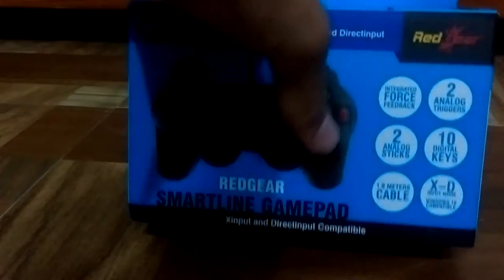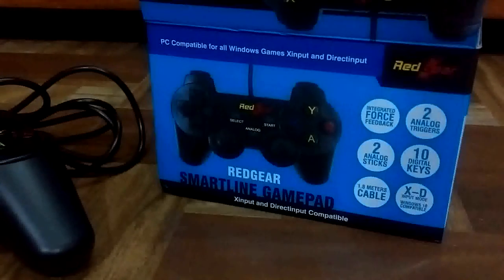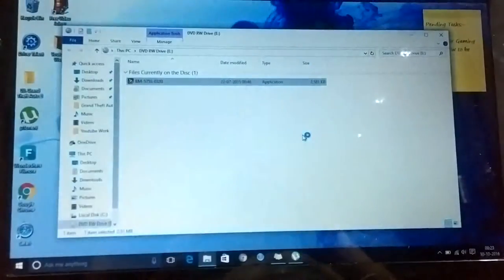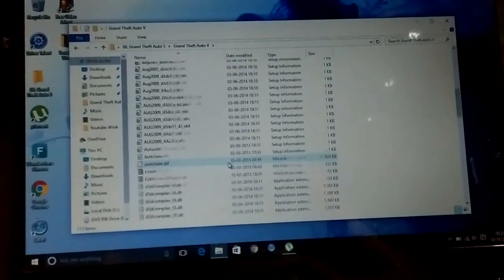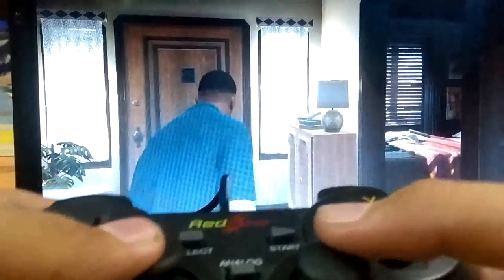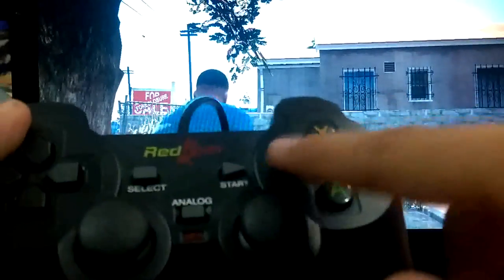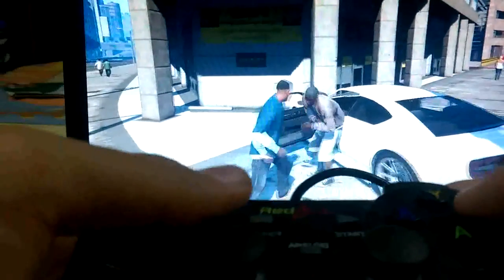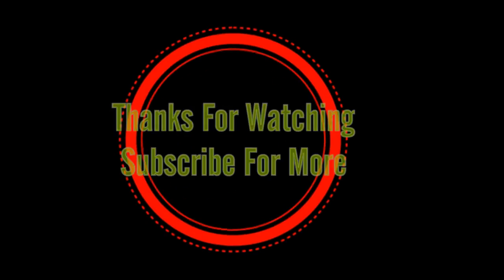Gaming Pad Unboxing and Review!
Back With my another video. In this video I will be unboxing and reviewing the RedGear Smartline GamePad.

If you liked my work then give it a BIG THUMBS UP!

See you in the very next Episode.